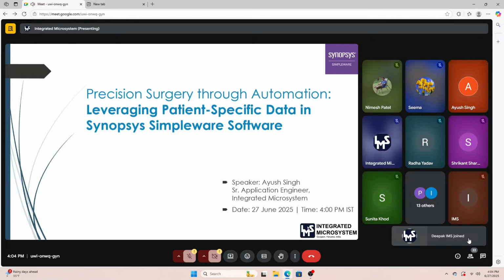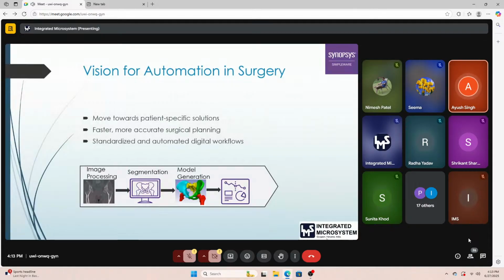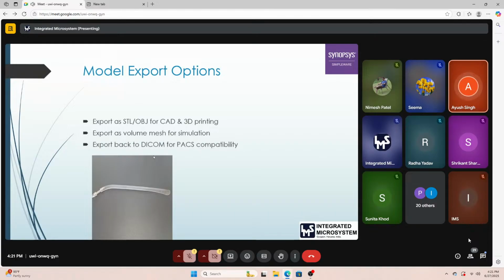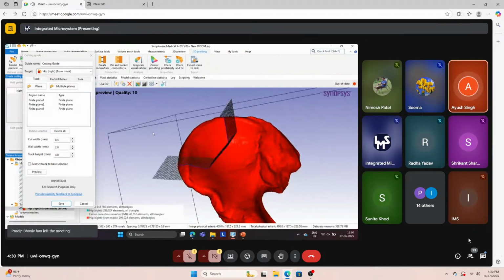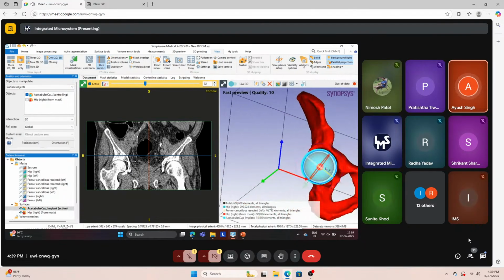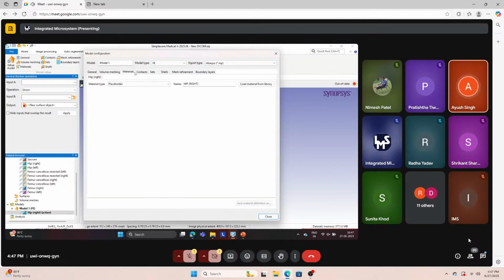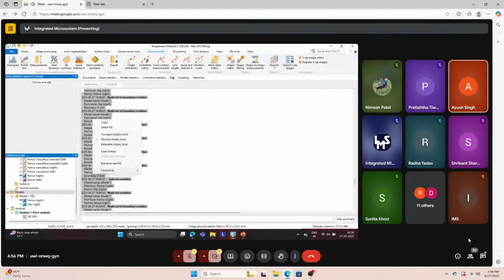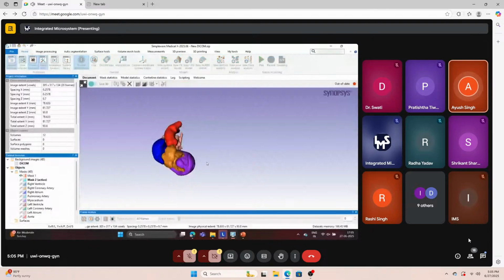My Broadcast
Sw Webinar